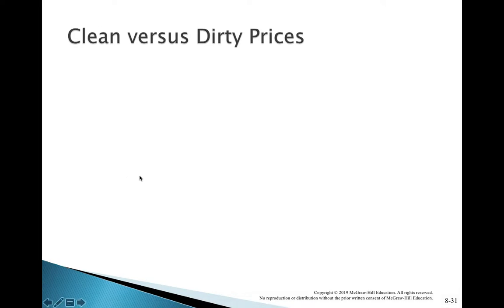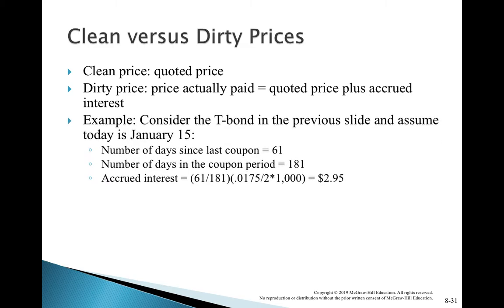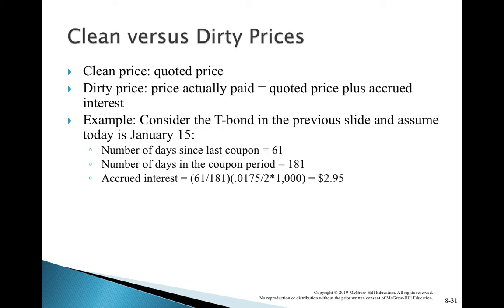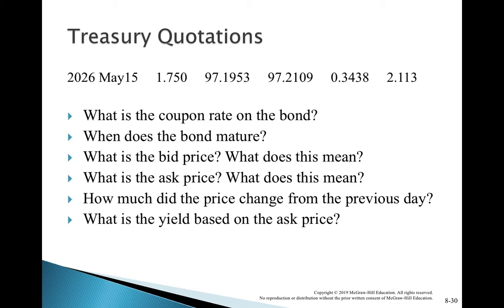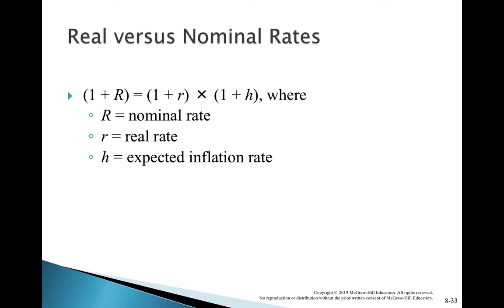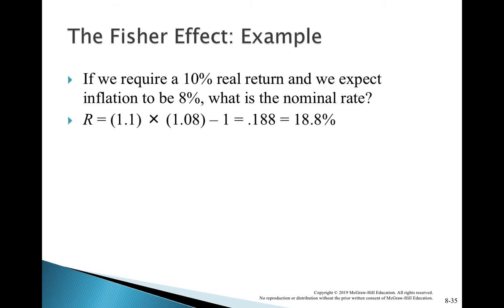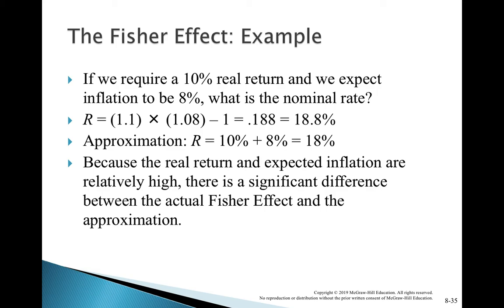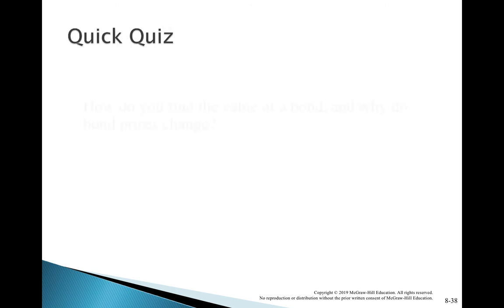Bond Valuation Part 6_Ch 8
Clean Price Vs Dirty Price, Inflation and Interest Rates, Real Vs. Nominal Rate, Treasury Inflation Protected Securities (TIPS), The Fisher Effect, Factors affecting Required return financeustad Disclaimer: Earlier this channel was known as Finance for All